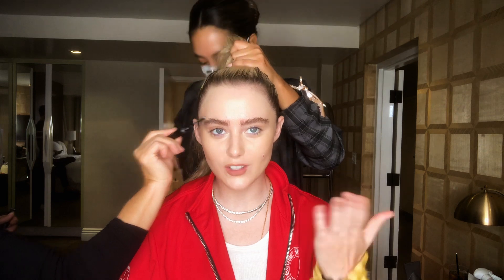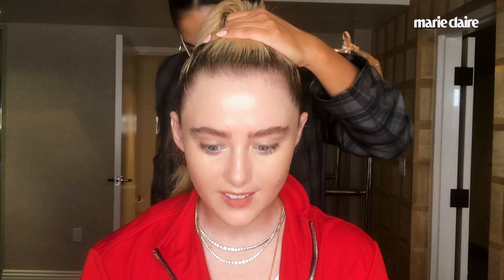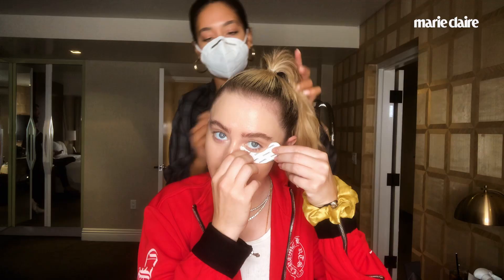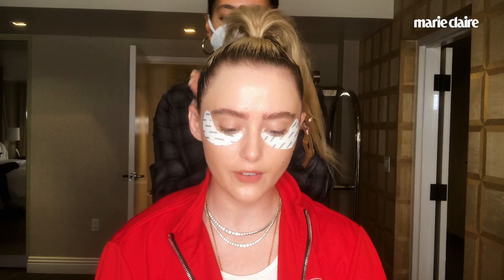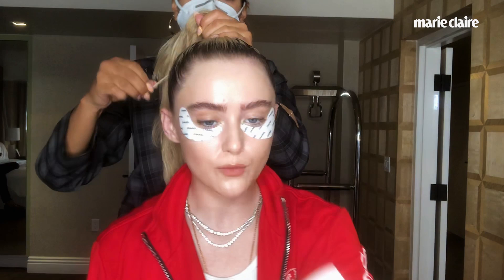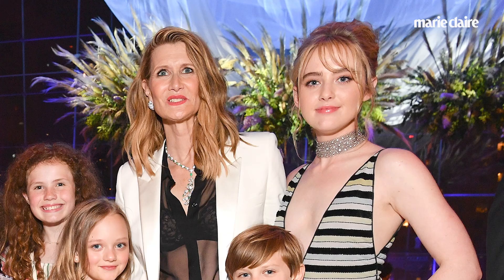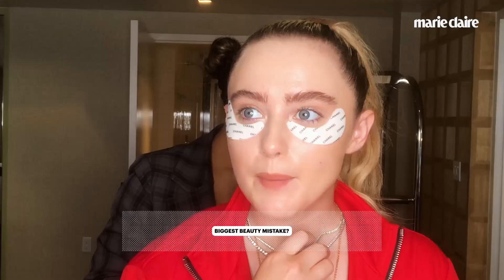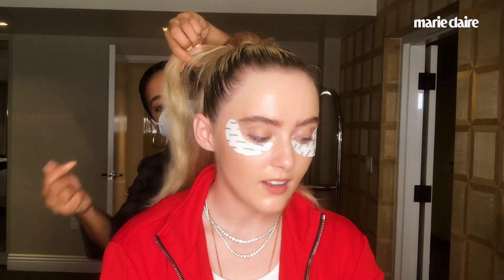Kathryn Newton Spills Her Biggest Beauty Secrets | Masked and Answered | Marie Claire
"Big Little Lies" and "Freaky" star Kathryn Newton gets into a pair of rejuvenating eye patches and reveals her beauty routine! Get the scoop on her must-have products for an all-day gorgeous glow. More Masked and Answered from Marie Claire

Kathryn's horror comedy "Freaky" is in theaters Nov. 13!